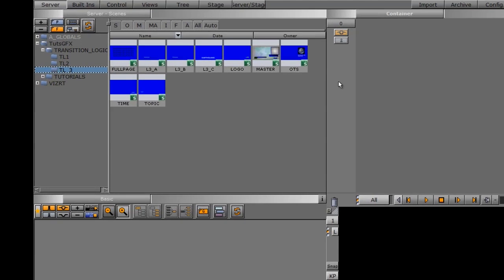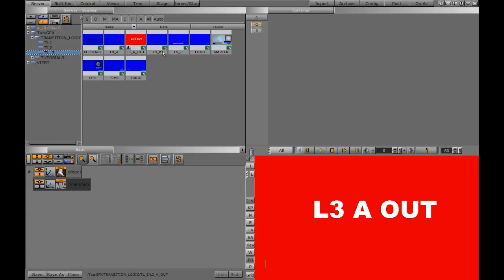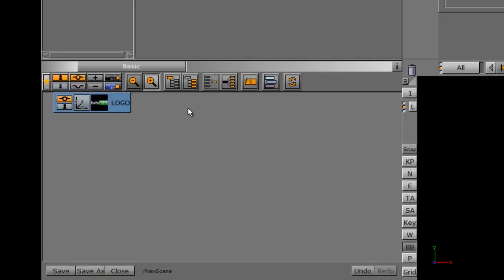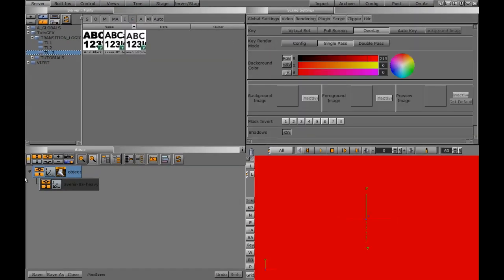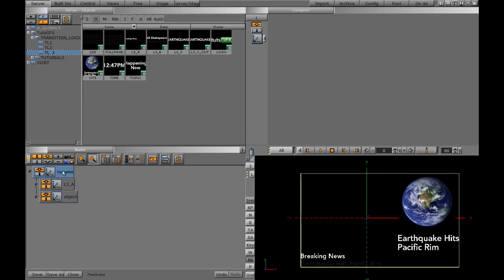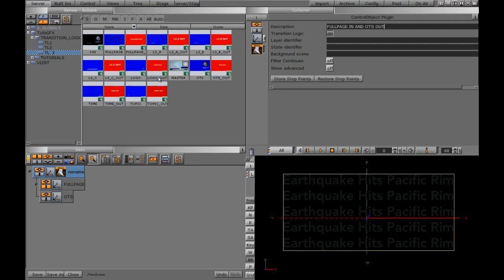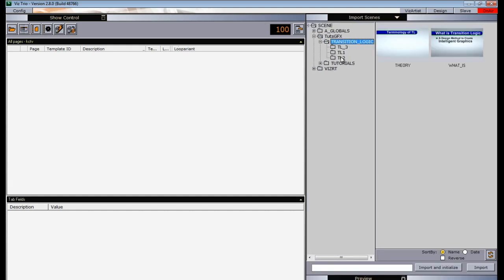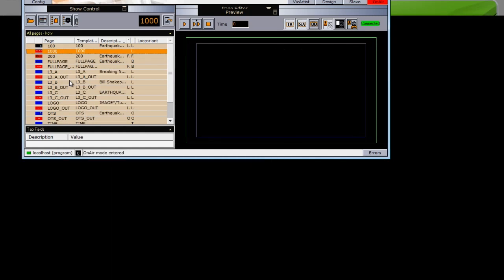Vizrt Transition Logic Combination Pages Tutorial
Transition Logic Combo Pages allows you to make combinations out of your graphics within your scene design. This video explains more about what they are why you might want to use them.

Once you have your entire scene designed and ready for air you might want to consider creating additional templates for combination pages. A combination page combines two scenes into one. For instance, if you want to bring the lower third graphic in with the logo graphic, you can create a call up scene that contains both the lower third call up and the logo call up scene. This combination page can be imported into Vizrt Trio and played out.

Creating combination pages allows you error proof your graphics in that you can create a rule that no two graphics should ever be on screen with out one another.